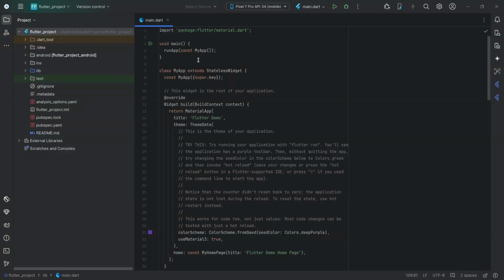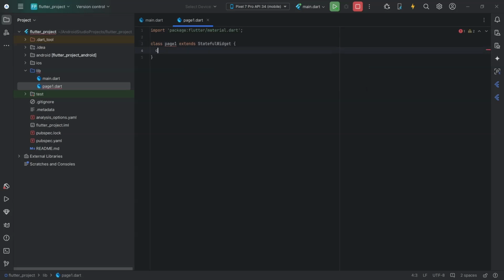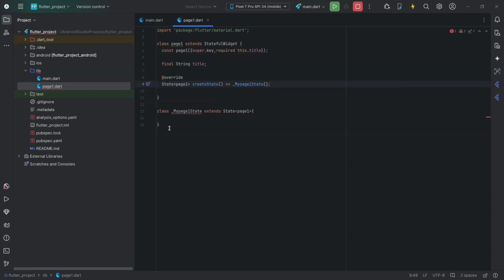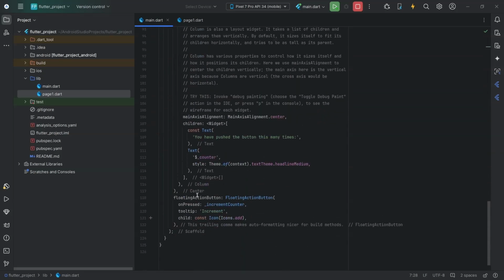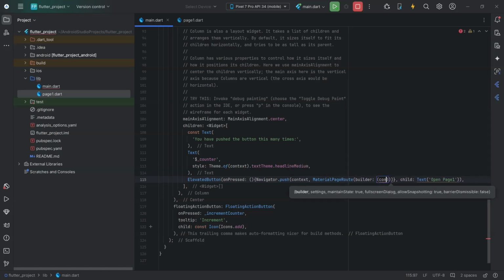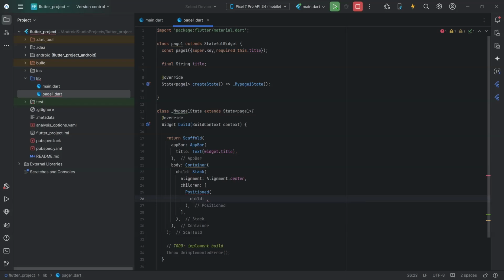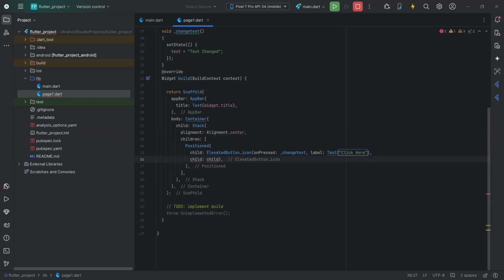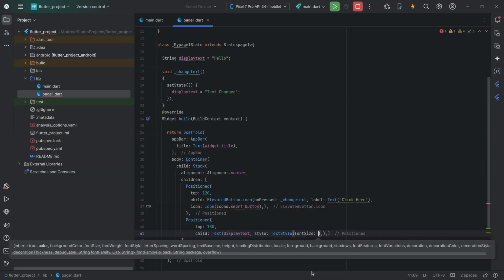Navigate to New Activity and Change Text dynamically in Flutter (Android Studio).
Dive into the world of Flutter with my latest tutorial.

This video provides a step-by-step guide to navigate to a new activity in flutter and also to change text dynamically on click.

Learn how to seamlessly navigate between activities and change text with ease.